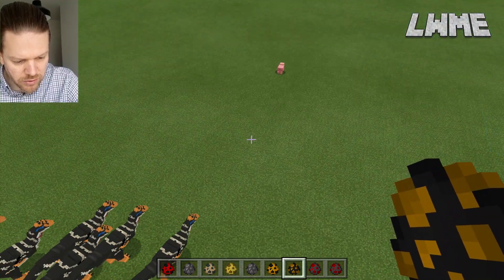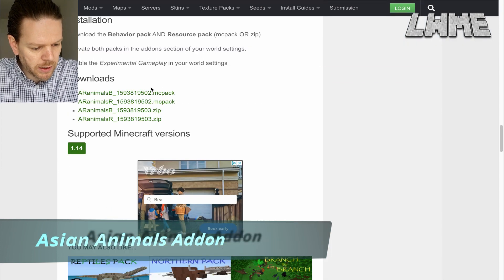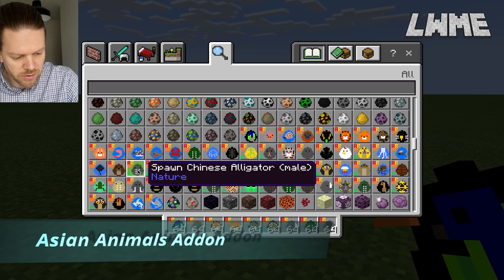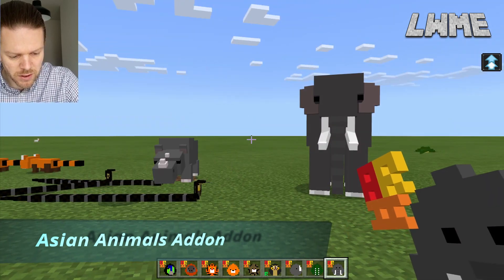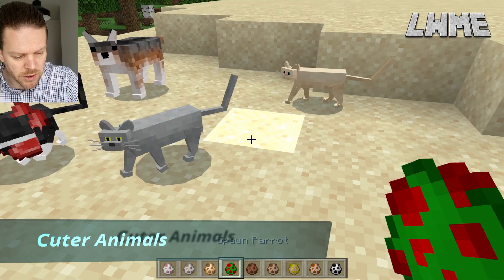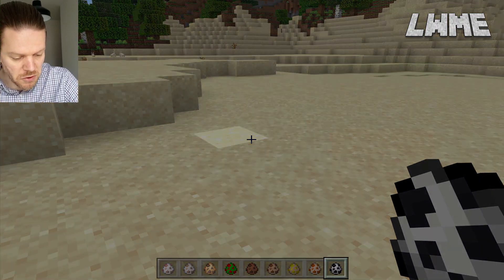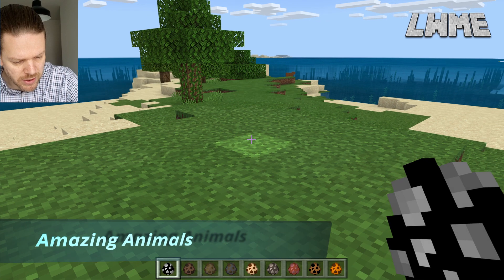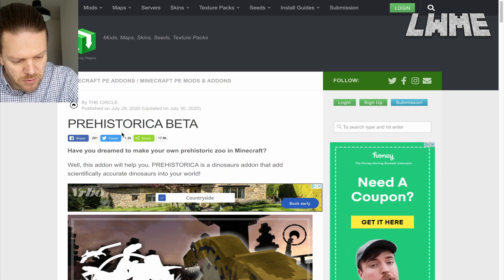How to Get Animal Mods/Addons - MINECRAFT EDUCATION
Today we look at the top 5 Animal mods and addons in Minecraft Education Edition. These have all been tested working and can be downloaded from the following links:

I avoided any mods that were too difficult to download or were not compatible with Education Edition.